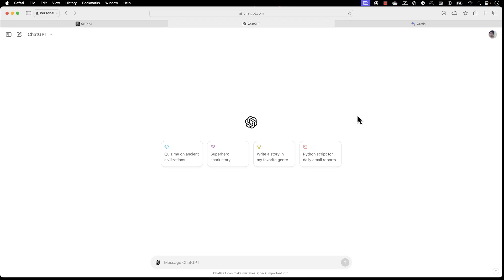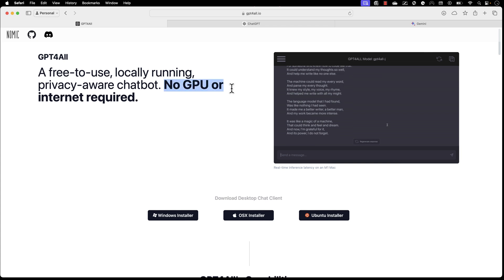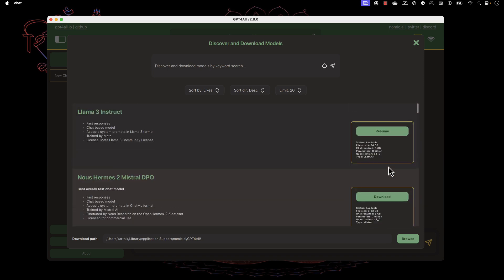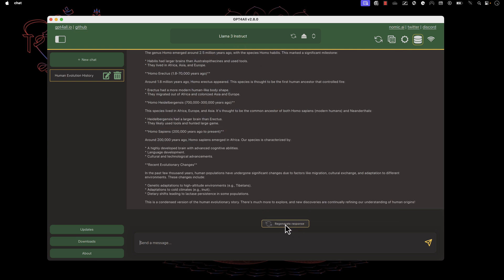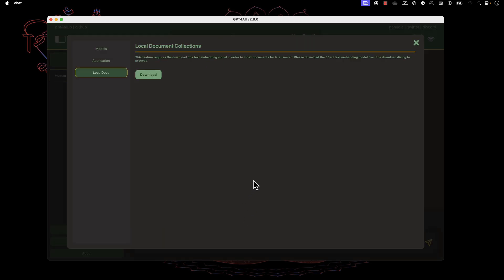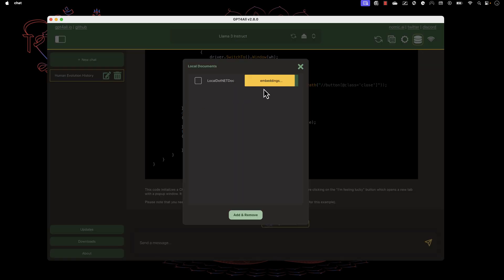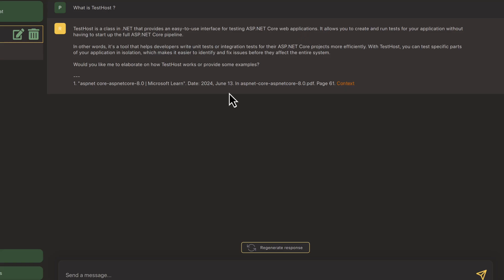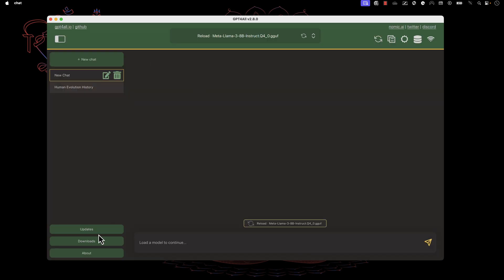Run LLM AI Model in Local machine with Zero effort (No Internet needed)⚡️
In this video, we will discuss running Large Language Model in our Local machine with ZERO Effort with no internet needed once model is fully downloaded.

Use LLMs like
→ LLAMA
→ LLAMA 2
→ MISTRAL 2
→ GPT 3.5
→ GPT 4 and more.